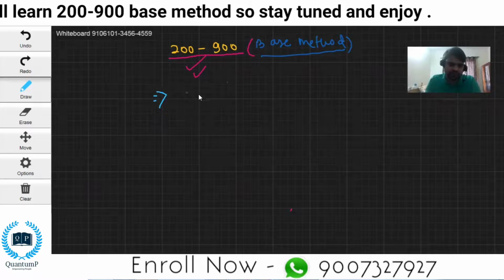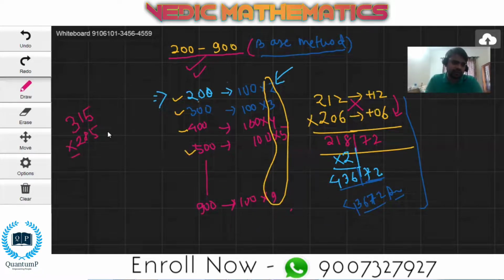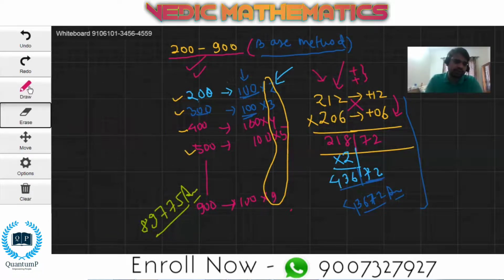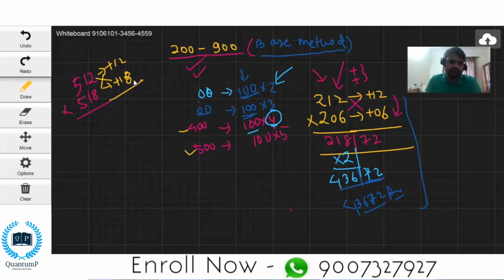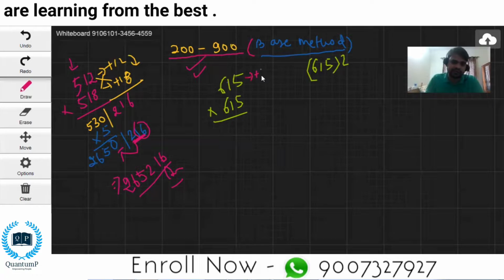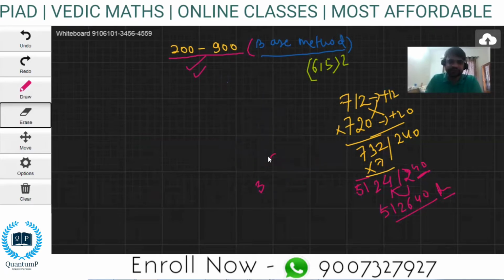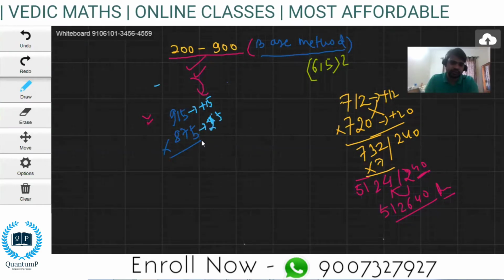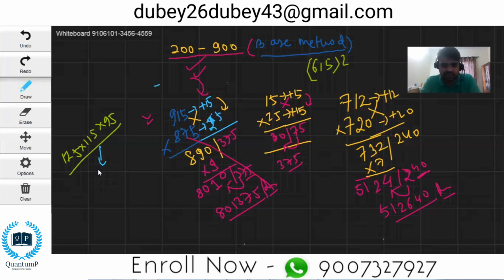12 BASE METHOD PART4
This course has total40+ lessons starting from high speed multiplication to solving different kinds of sums with different approach which will increase the speed and accuracy of the aspirants which needs to crack the entrance exams like SAT,GMAT,CAT,IMO etc.

This course will help grade students to understand the basic calculations system so that they will be no more dependent on calculators.

This course can be easily learned by any one who wants to learn maths.

This Mental Maths System will blow your mind with its fast techniques and super speed calculation.

It develops your genius mind,boost your mathematical knowledge,rewires the brain muscles,boost your intelligence,improve the memory power